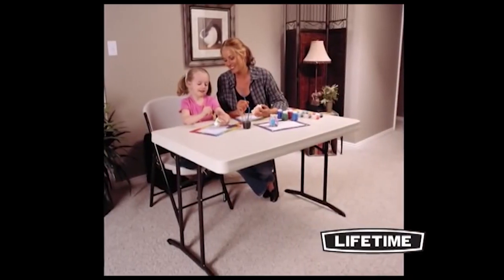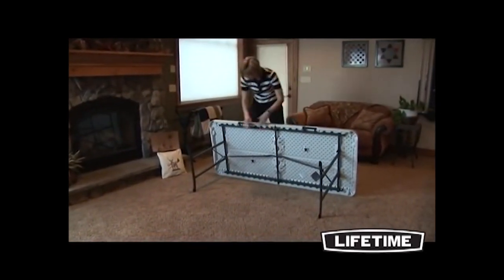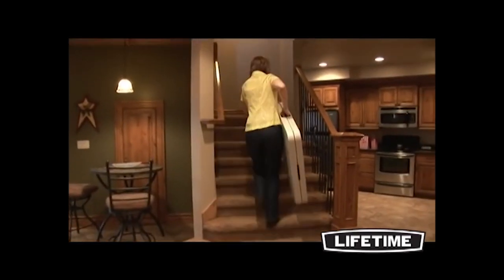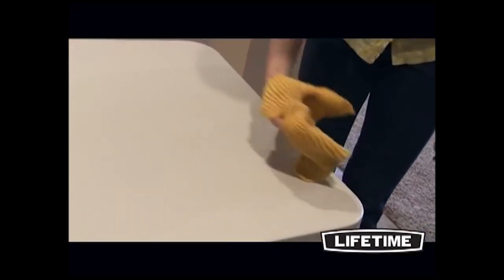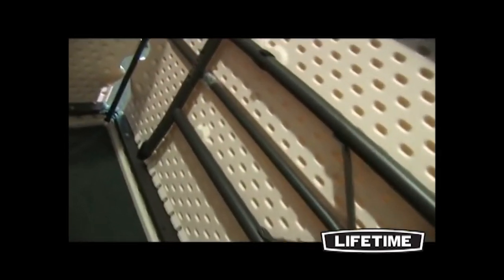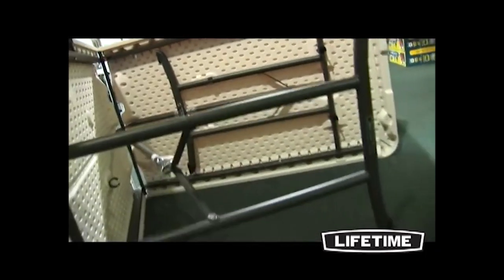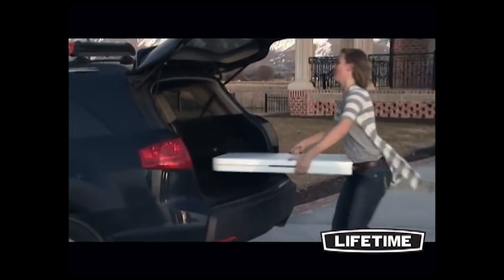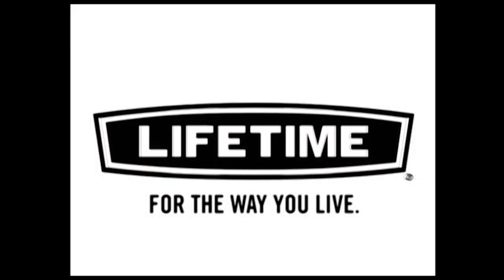Commercial Lifetime 6 Foot Bifold Table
This Lifetime Table has a business-grade bifold design making it a great option for when you need temporary table space before packing it away. It has a polyethylene construction that's UV protected with a powder coated steel frame.